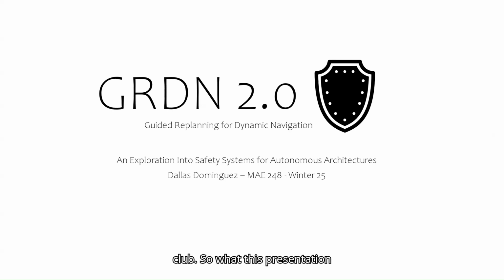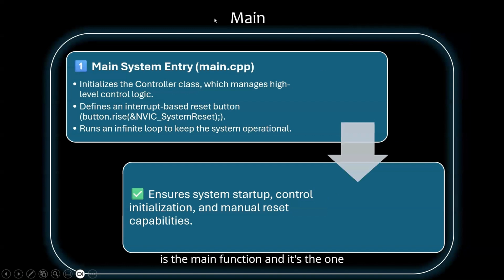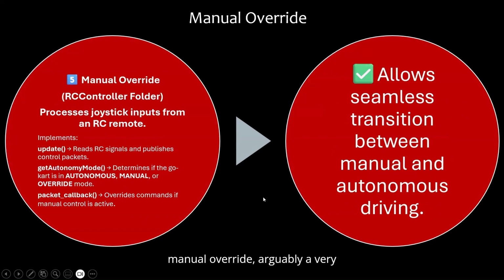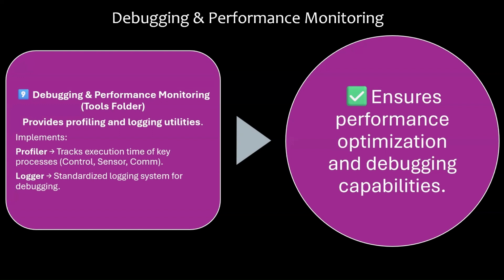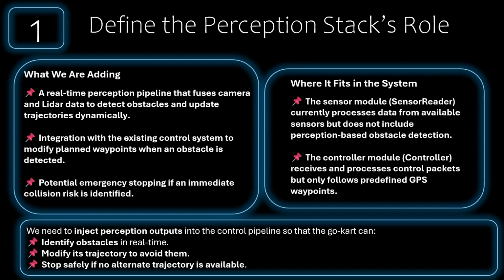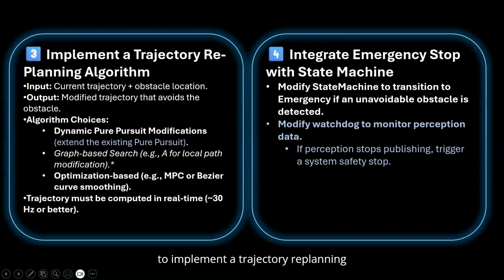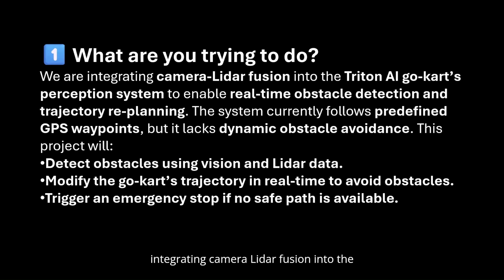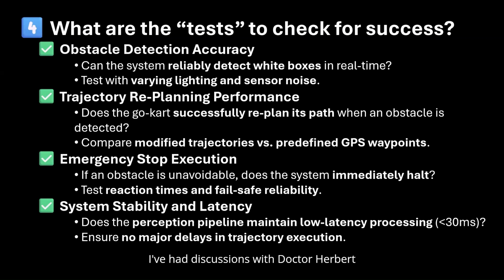[Triton AI] EvGoKart Intro Video (Control Software Architecture Overview 2025)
This is a comprehensive introduction video for the software architecture of the Triton AI autonomous go-kart. The actual code can be found here: